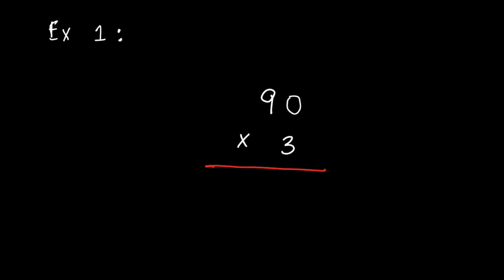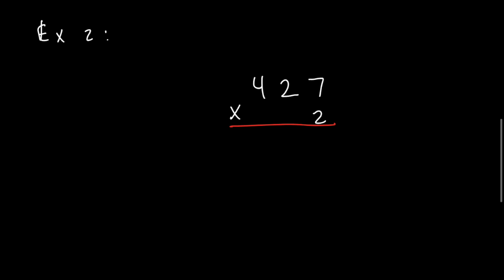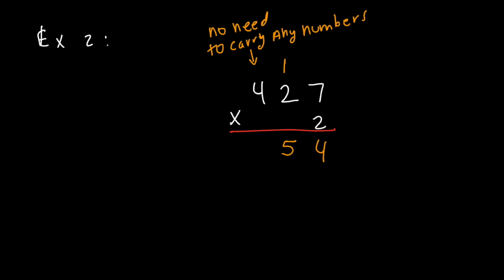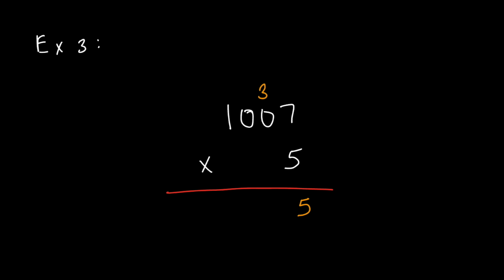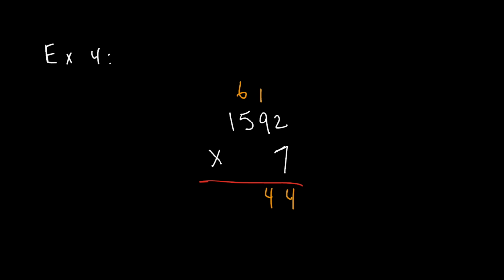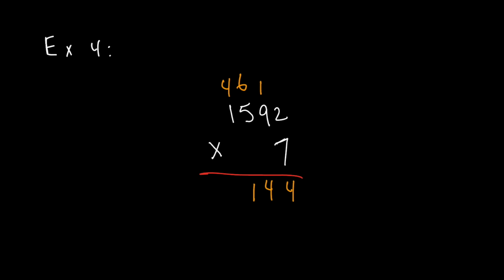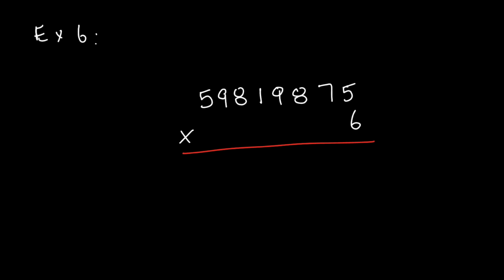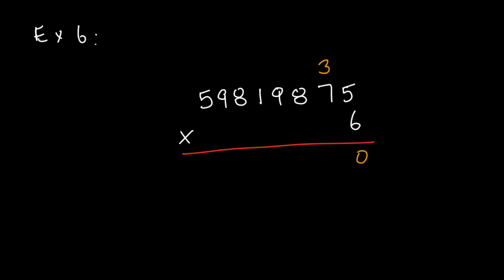Multiplication Part 1 - Tim the Math Expert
In this video, I will go over Multiplication. I will be doing practice problems on  different types of math scenarios that you can expect on a exam.  So lets have some fun with math!

Timecodes
0:00
0:16 - Example 1
1:01 - Example 2
2:32 - Example 3
3:15 - Example 4
4:22 - Example 5
5:19 - Example 6